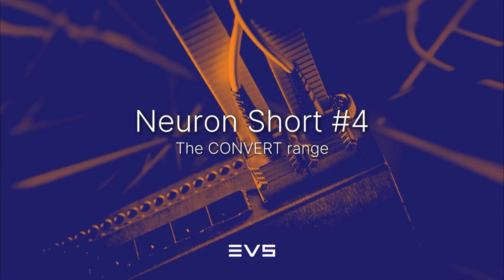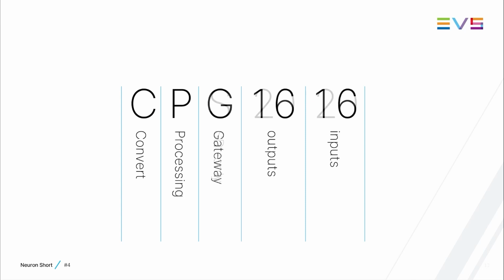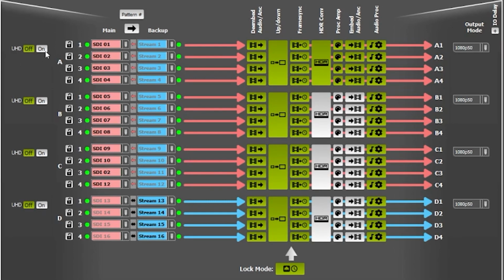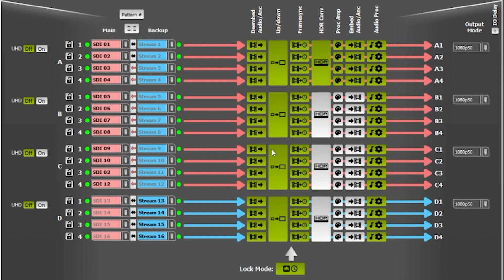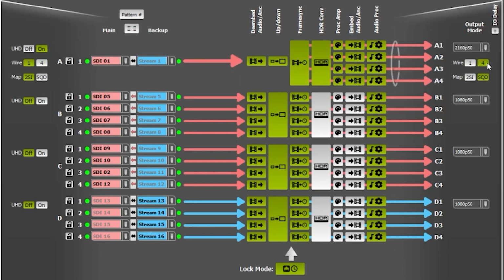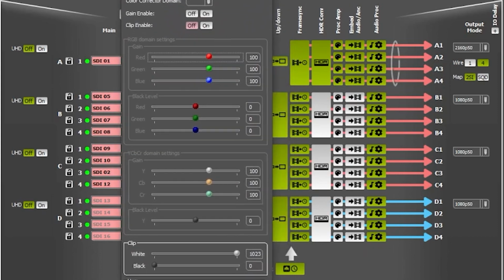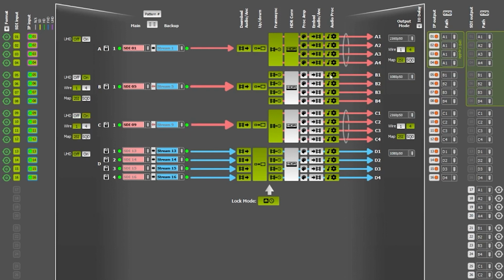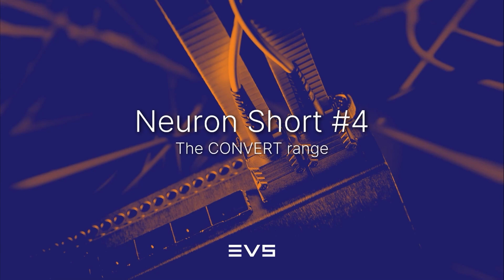Neuron Short #4 - Neuron Convert